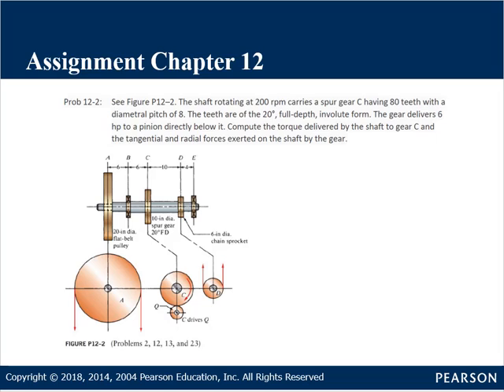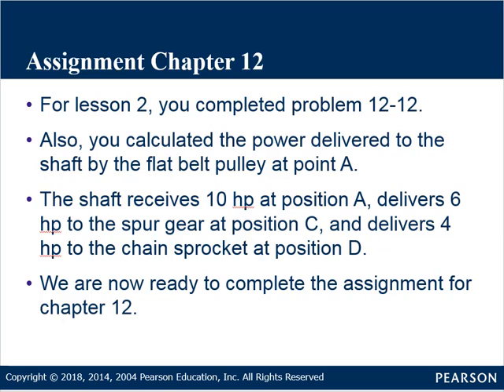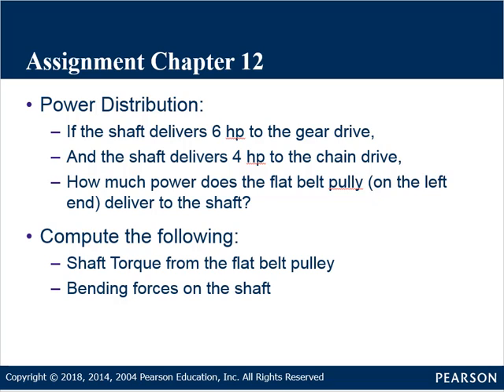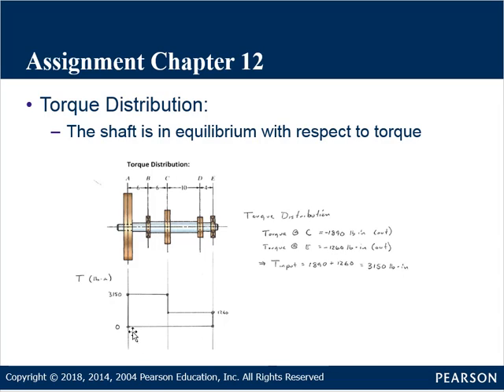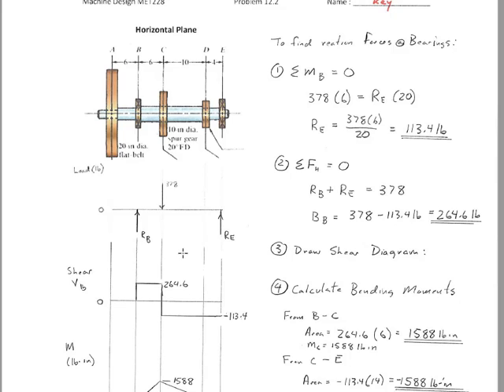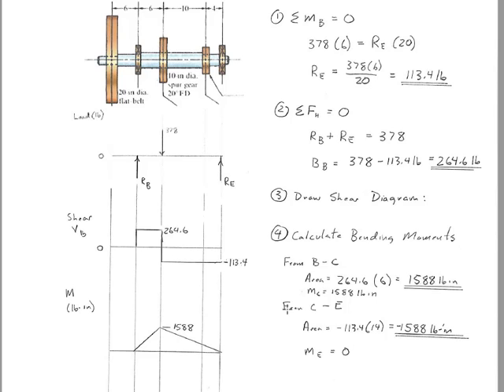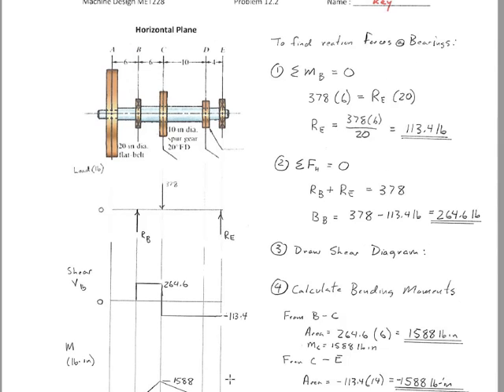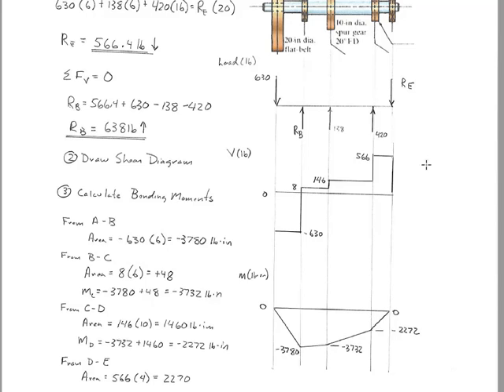Chapter 12 lesson 3